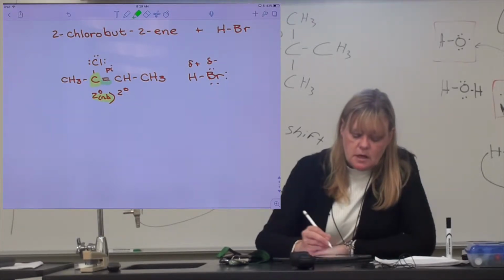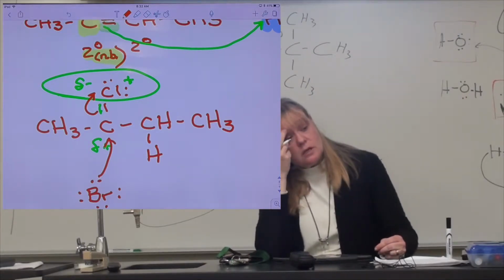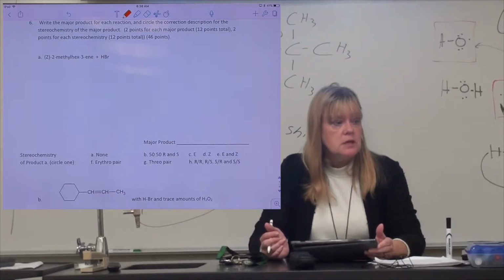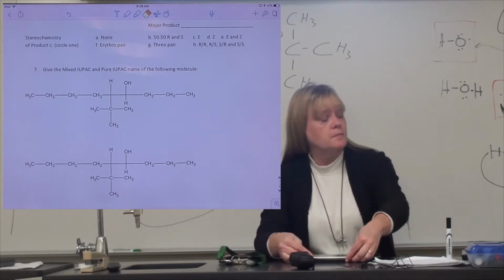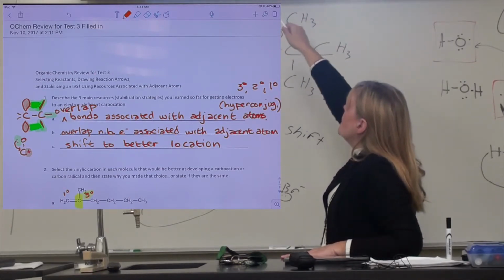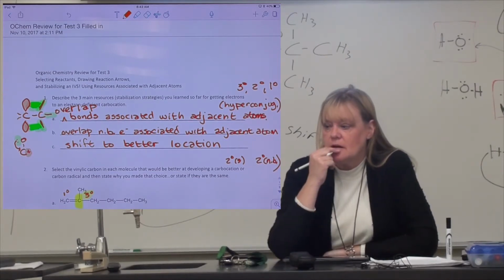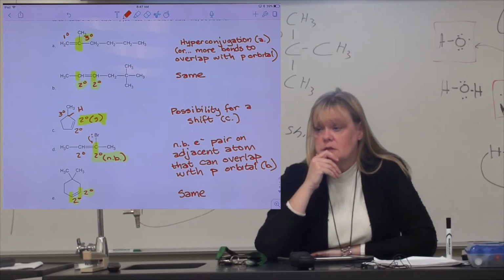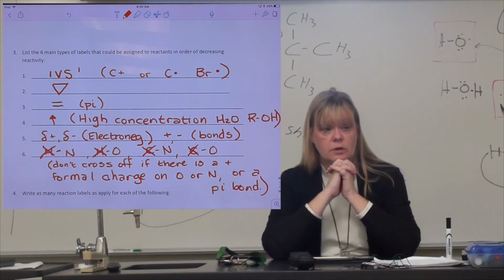O Chem 13 Nov 17 Test 3 review